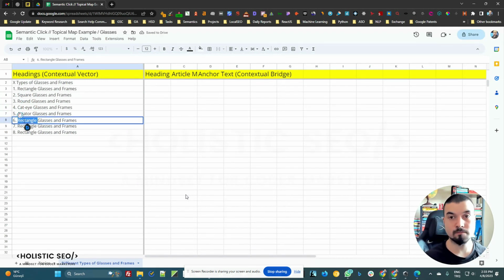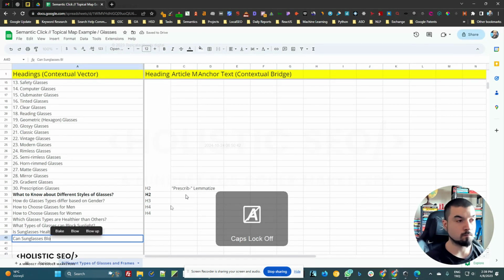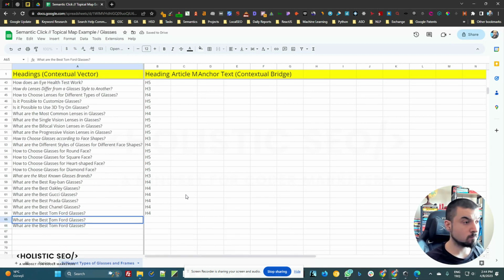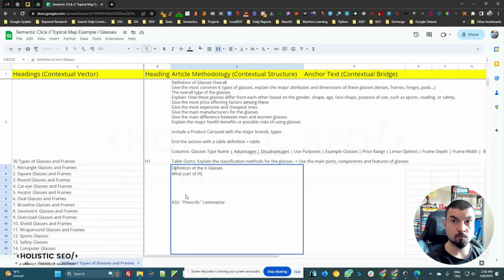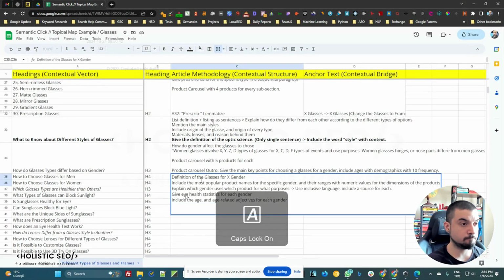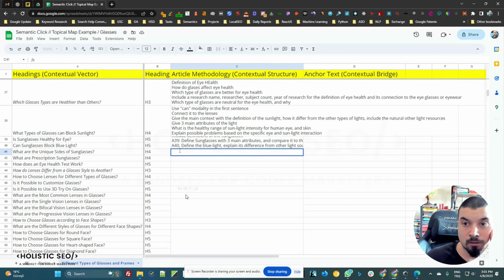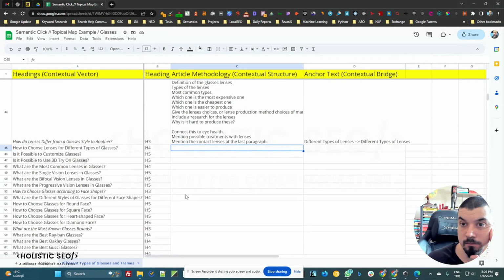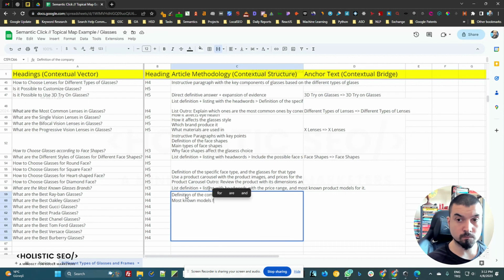88 Lecture 84 – Semantic Content Item Brief Creation for Root 17 Min